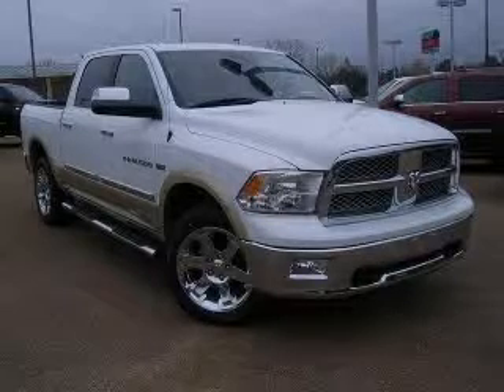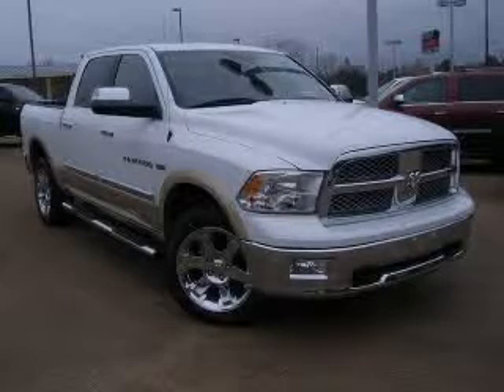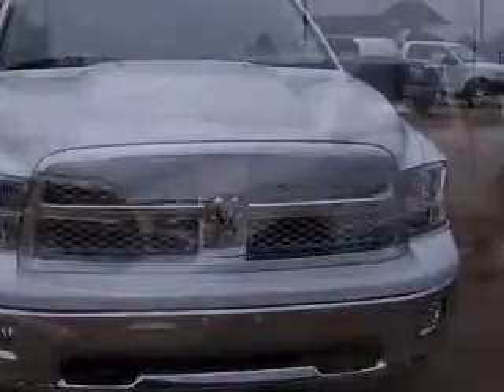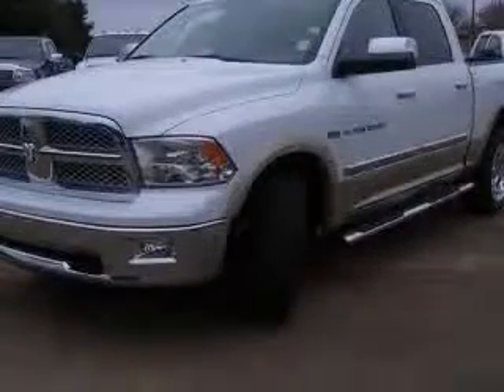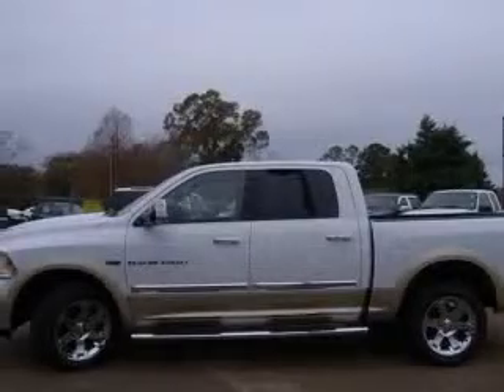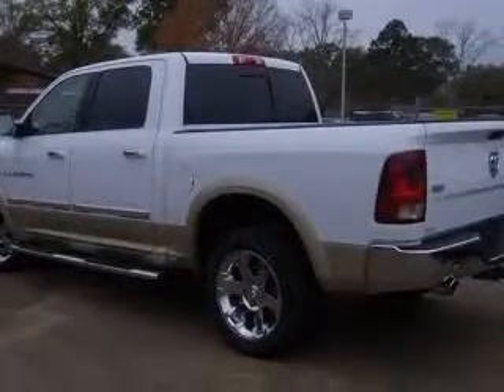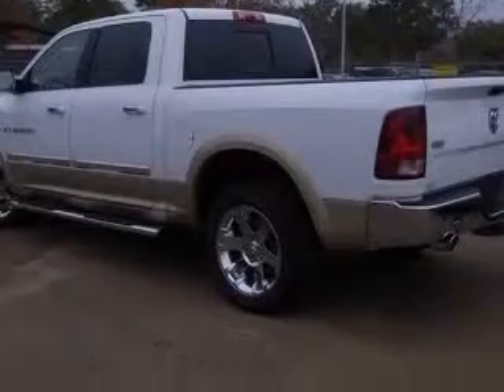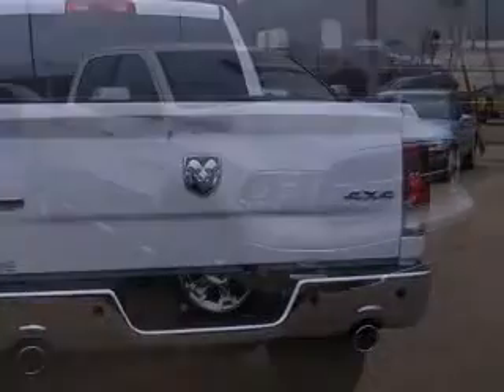2011 Dodge Ram 1500 Natchez Ford Lincoln Mercury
2011 Dodge Ram 1500 SLT
Engine: 5.7L V8
Trans: Automatic 5-Speed
Color: White
Mileage: 2,405

(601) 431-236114 Sgt. Prentiss Drive